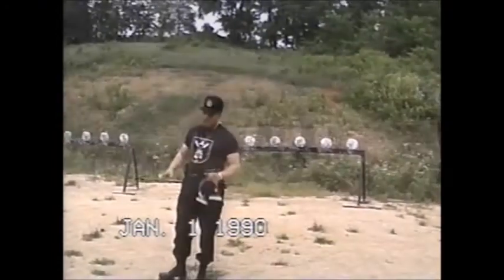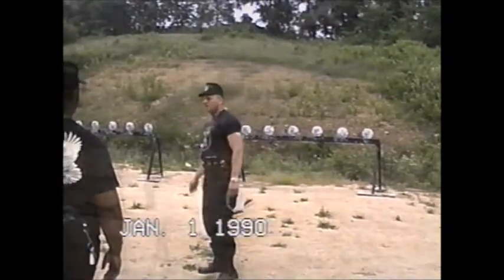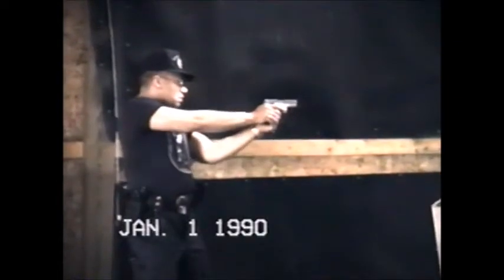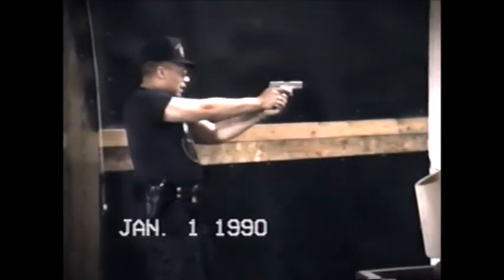Survival shooting class, early 1990's hosted by the MPSDI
Course titled "Survival Shooting Tactics For Armed Confrontations" was hosted by the Metropolitan Police Self-Defense Institute of Chicago Heights, Illinois in the early 1990's.  Range location was the Midwest Tactical Training Institute, Mt. Carroll, Illinois.  Instructor - Brian C. Smith